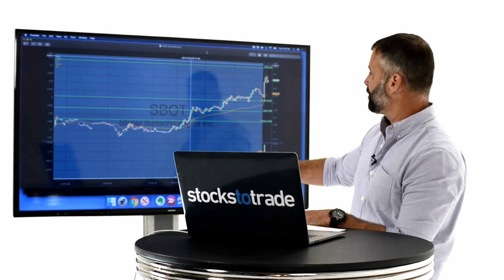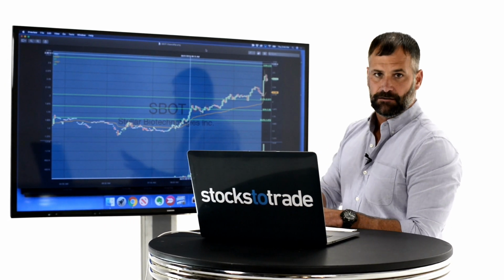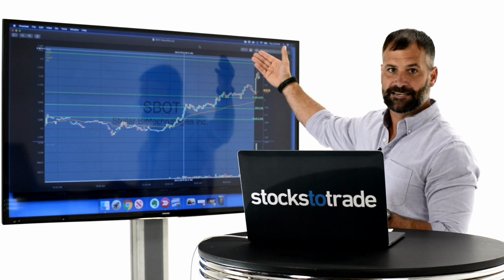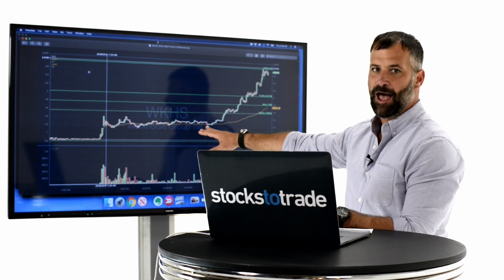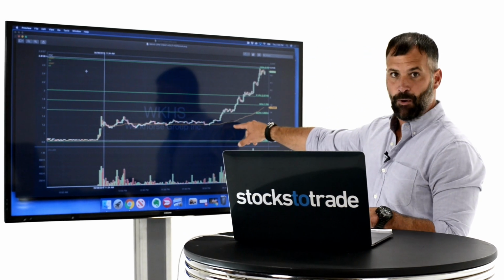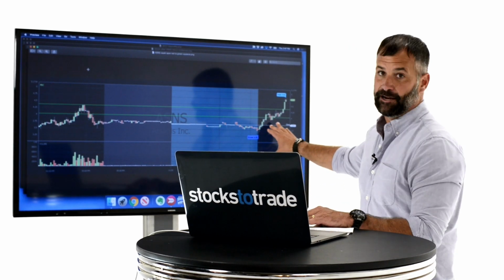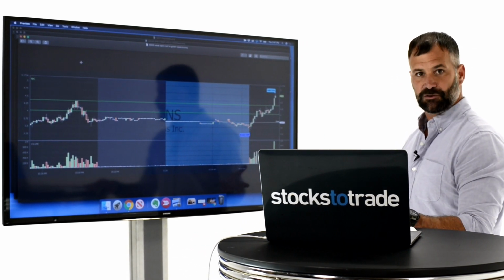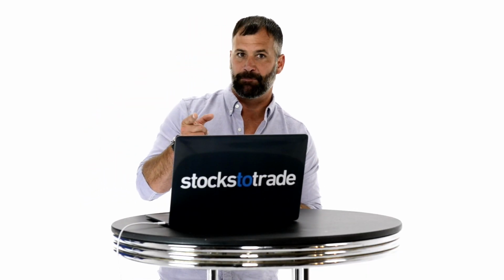Stupid Simple (& Effective) Day-Trading Patterns for Beginners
In day trading, you'll hear A LOT about patterns. And it’s true that as a trader, you need to learn to recognize the best patterns. Today, Tim Bohen has three of the best, simple patterns you should look for.

Let’s start with a pattern I love as a day trader. You’ll spot this one early in the day — it's called the ‘dip and rip.’ So say you're getting ready for the trading day and you see a stock that’s up early, maybe on news.

So here’s why it’s called the dip and rip ... Right before the market opens, it spikes to a new high of the day, then dips hard into the market open. The beauty of this pattern is that you waiting for strength. You wait for it to reclaim the high of the day. It dips down — then rips back up on a high volume.

Learn this pattern. In my opinion, it’s one of the best and most consistent.

So that’s an early-day pattern ... let’s talk about a pattern you’ll see later in the day. In this case, a stock spikes midday, then consolidates at or around the VWAP hold high-of-day set up. That's your entry.

Remember, you want clearly defined entries and exits. Your entry is that new high of day from the morning's level, and your stop is a VWAP fail. Now, you're probably not gonna sell exactly at the top, but you can see a clearly defined risk versus reward.

The last for today can be great for swing trades and momentum trades. It’s called the ‘weak open red to green.’ This is a stock that spiked big the day before. One reason you should run scans every day is to look for those big gainers. You're looking at this the night before … Markets are closed and you can't trade … But you're making your plan for the next day.

So this is a stock that ran big on news and closed near the high of the day. Then the next day, you're looking for this stock to prove itself and show you that it can continue to run. And the key to that is that red open. So the stock opens before, or below, the previous day's close. Then, soon after the open, it goes green on the day.

That shows you that the buyers are showing up for a second day in a row. It gives you clear entries.

Remember KISS: keep it simple, stupid. Simple setups can be easier to spot and learn. So check out the dip and rip, the VWAP hold high-a-day, and the weak open red to green. I think they are the three patterns that can help you find consistency.